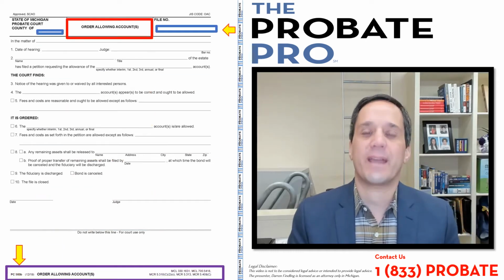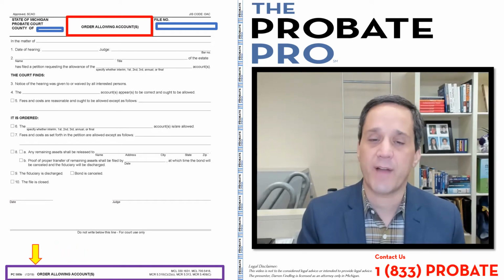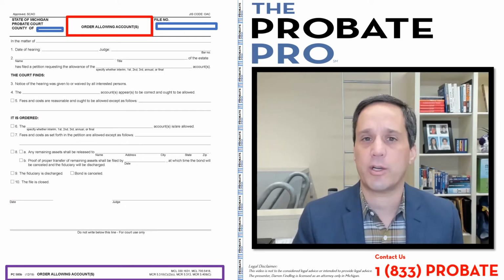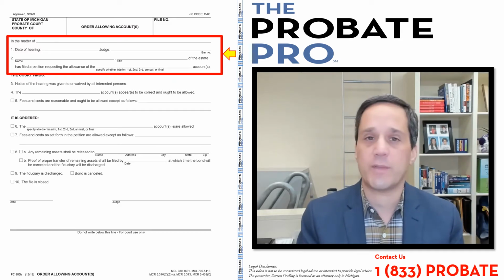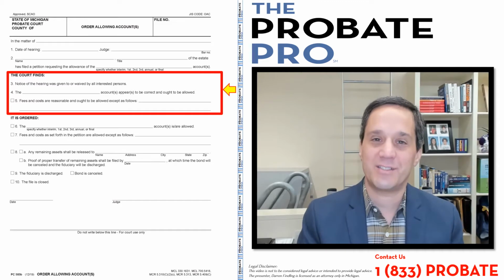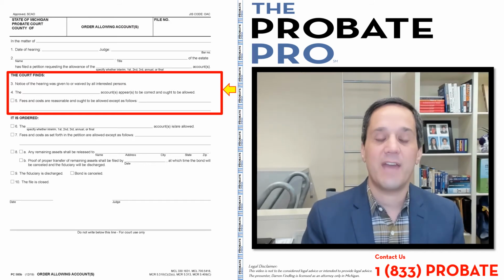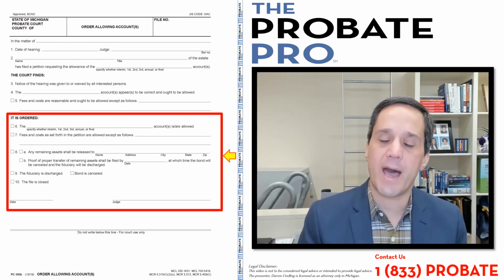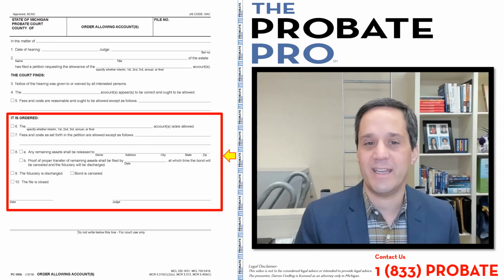Order Allowing Account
Darren Findling of The Probate Pro discusses the order following a Petition to allow an account and how to complete the Order Allowing Account.

Addresses:

Michigan Office:
414 W. Fifth Street

Illinois Office:
1525 East 53rd Street, Ste 439

Florida Office:
941 West Morse Blvd., Suite 100